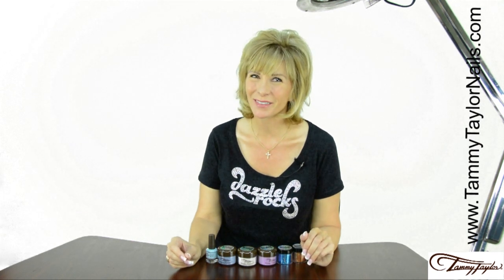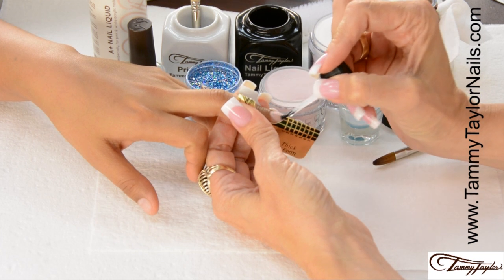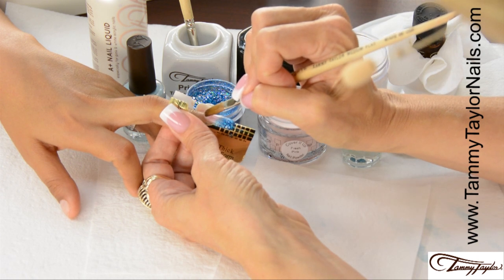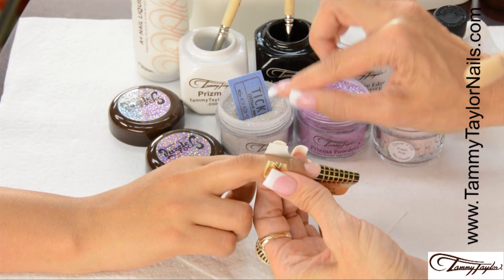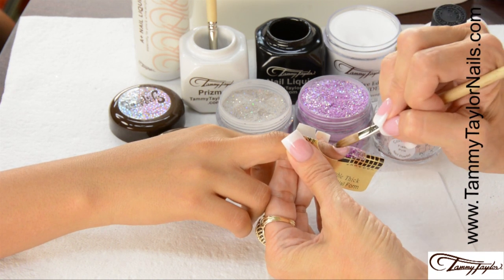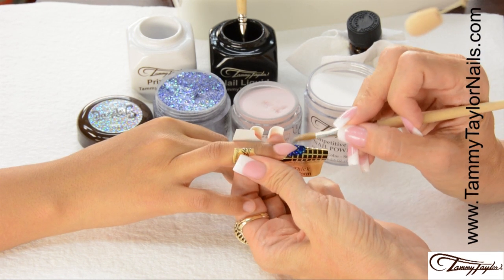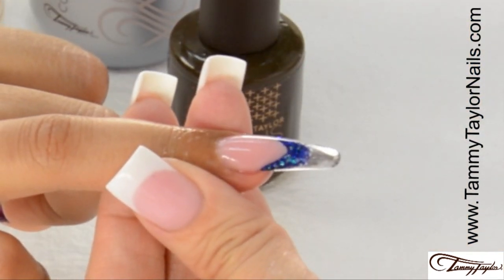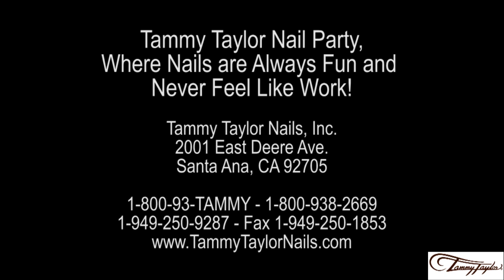♡ Tammy Taylor Dazzle Rocks Treasure Chest Collection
"Treasure Chest" Collection Demonstrations:
"I am so excited to share with you my Brand New Limited Edition "Treasure Chest" Collection! This beautiful collection is Dazzle! Dazzle! Dazzle!  Inspired by the moonlit ocean and a treasure chest full of gold, silver, diamonds and jewels.
Have a Great Nail Day,
Tammy Taylor

"TREASURE CHEST" COLLECTION:
"THREE" BRAND NEW DAZZLE ROCK PRIZMA POWDERZ!!!

♥ Dazzle Rocks Prizma "Pink Garnet"- Fuchsia Pink Glitters Blended with Colorful and Sparkly Dazzle Rocks for Tons of "Bling".

♥ Dazzle Rocks Prizma "Blue Sapphire"- Deep Dark Jewel Blue Glitters and Radiant Dazzle Rocks for intense color and "Bling".

♥  Dazzle Rocks Prizma "Treasure Chest"-
Packed with Dazzle! Dazzle! Dazzle!  Gives the feeling of opening up a Treasure Chest full of Gold, Silver, Diamonds and Jewels.

"TWO" NEW DAZZLE ROCKS SANDEEZ!!!

♥ Dazzle Rocks Sandeez- "Copper Sandeez" -- A Brilliant Copper Sand blended with Shimmering Gold Glitters and Glistening Dazzle Rocks. (Can be used like glitter and in 3D decorations.)
♥   Dazzle Rocks Sandeez- "Moonlit Ocean Sandeez" - A Mixture of light Ocean Blue Sand, Sparkling Blue Shimmers and Colorful Dazzle Rocks. (Can be used like glitter and in 3D decorations.)

NEW "MERMAID NAIL LACQUER"!!!

♥"Mermaid" Nail Lacquer -- The perfect Creamy Summer Blue

DEMO #1
Tammy Taylor Color Shot Technique using Mermaid Nail Lacquer and Moonlit Ocean Sandeez on the Free-Edge with Cover-it Up Fresh Pink on the Nail Bed and Competitive Edge Crystal Clear acrylic
DEMO #2
Dazzle Rocks Copper Sandeez over the entire nail.
DEMO #3
Dazzle Rocks Treasured Pink Garnet, Tapered Square, Sculptured Nail.
Dazzle Rocks Prizma in Pink Garnet and Dazzle Rocks Prizma in Treasure Chest on the Free-Edge with Cover-it Up Fresh Pink on the Nail Bed and Competitive Edge Crystal Clear acrylic
DEMO #4
Dazzle Rocks Blue Sapphire Stiletto with an Ice Tip.
Dazzle Rocks Blue Sapphire Prizma and Competitive Edge Crystal Clear acrylic on the Free-Edge with Cover It Up Medium Dark Pink on the Nail Bed.
DEMO #5
FULL Nail of Dazzle using the Dazzle Rocks Treasure Chest Prizma
Covered with Competitive Edge Crystal Clear acrylic -